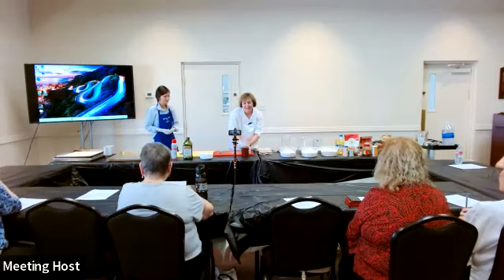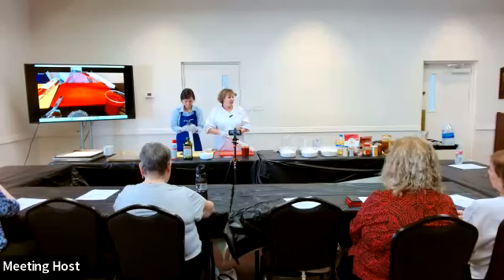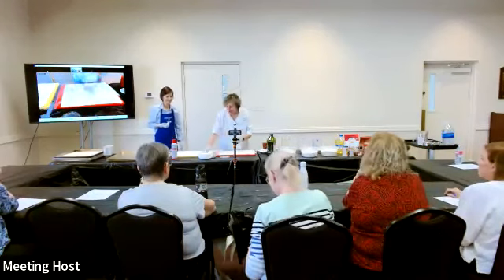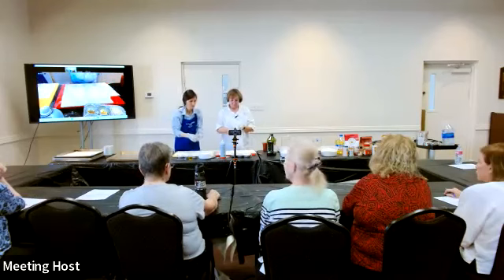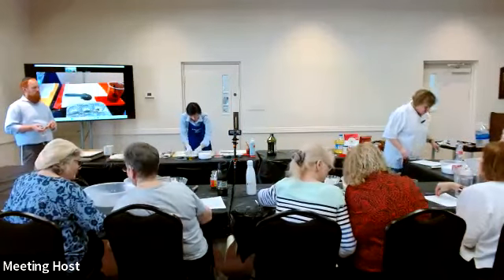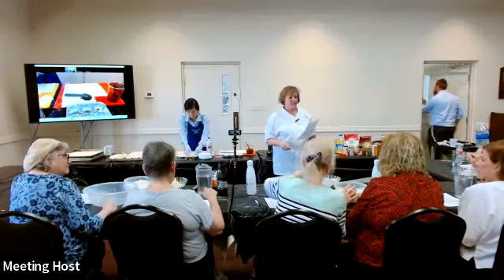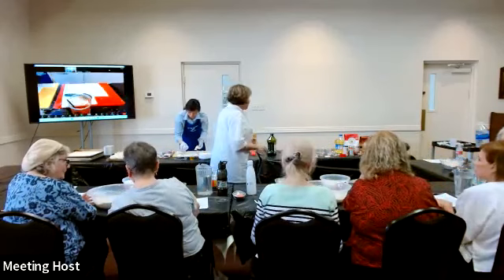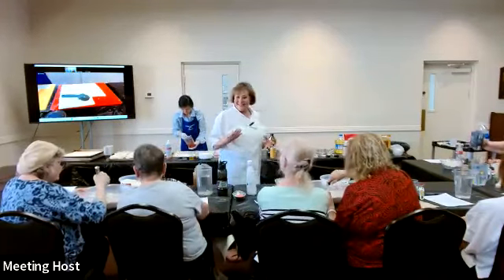In the kitchen with Benita - September 2023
Learn how to make your own High Holiday Treats with Benita Sonabend!